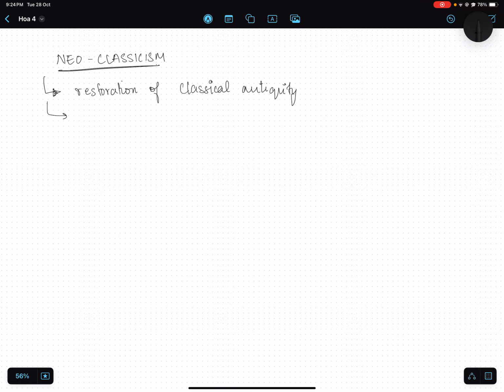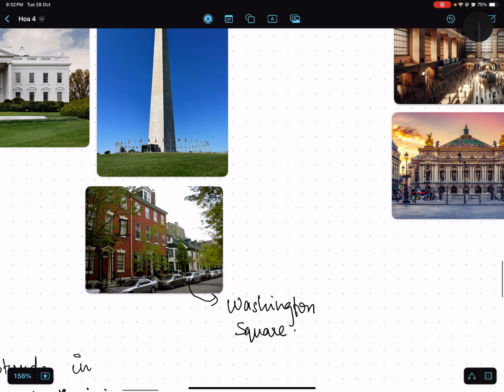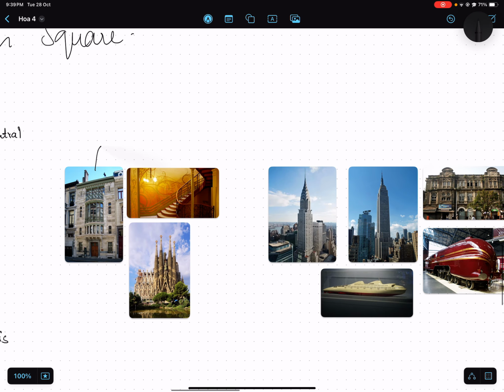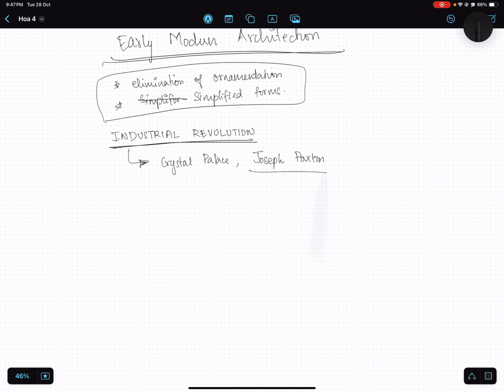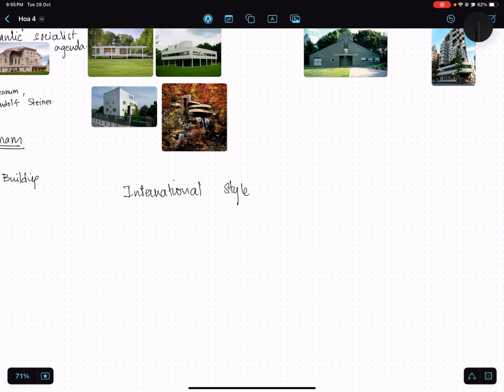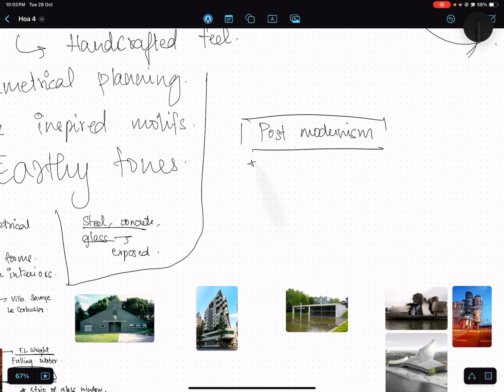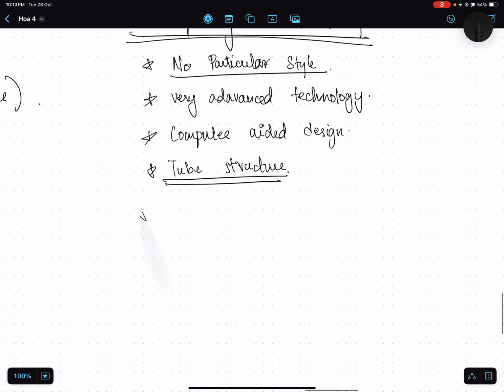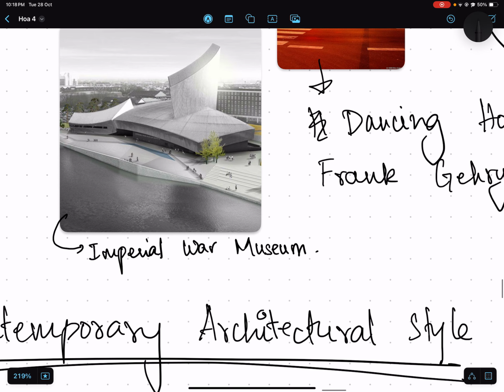Gate architecture - HISTORY | Neoclassical, Beaux arts, Art Nouveau, Modernism & more - part 4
Part 4 of history of architecture, from neoclassical, to art nouveau to modernism, postmodernism and everything else

Timestamps
0:00 - Neo classicism
3:40 - Fedral style
8:31 - Beaux arts
12:22 - Art Nouveau
17:05 - Art Deco
22:10 - Modern architecture
28:00 - Expressionism
31:26 - International style
38:20 - Post modernism
42:21 - Metabolism
45:09 - Contemporary Architecture
48:47 - Critical Regionalism
51:25 - Deconstructivism